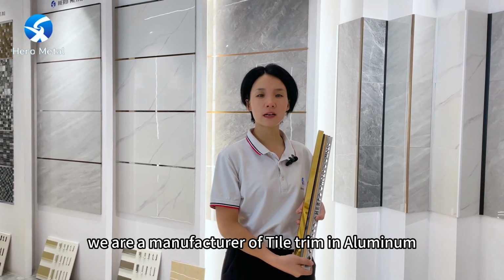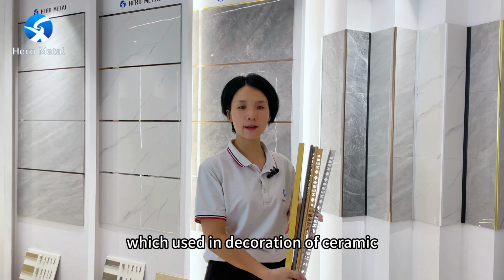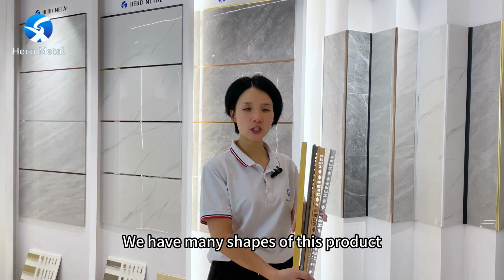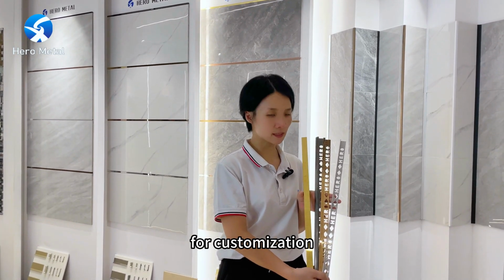One minute to understand the stainless steel series of tile trim manufacturers, you will love it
MOQ：1000pcs
Packing：Each with plastic protective film and plastic shrink film for each bundle with customized label + Plywood case/box, customized request is available
Shipment terms：EXW, FOB
Payment Terms：T/T 30% deposit in advance, 70% balance before delivery
Certificate：ISO9001
Delivery Time：15-30days
Application:Villa/Hotel/Museum